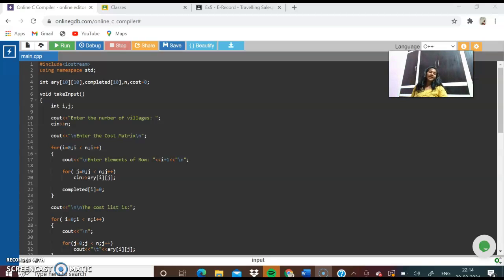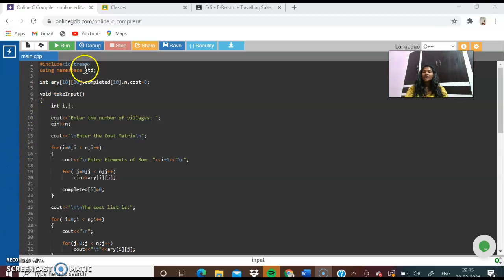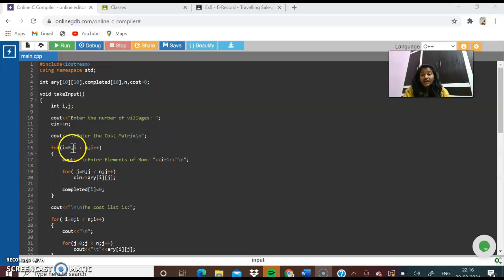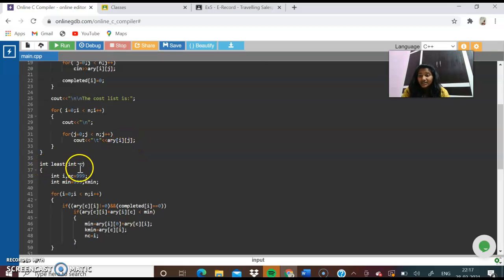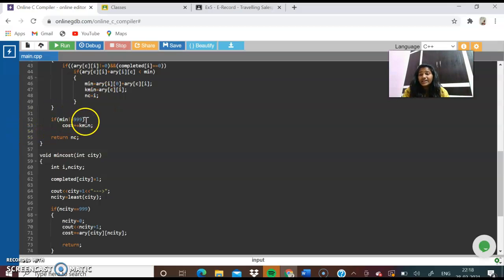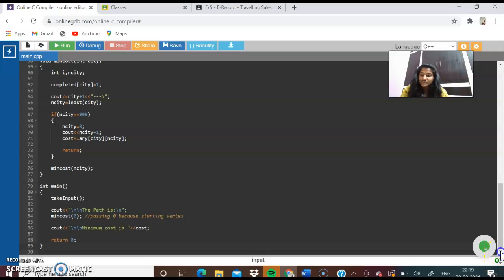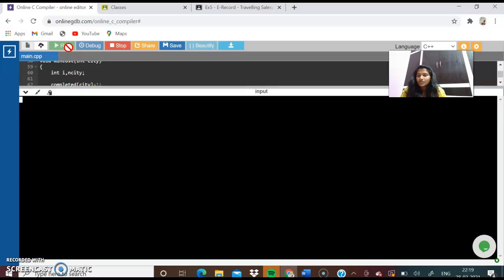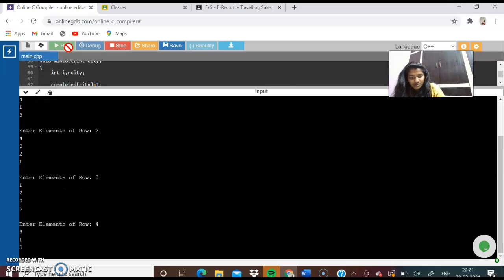DAA EXP-5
T.BALA SNEHITHA(URK19CS1222)